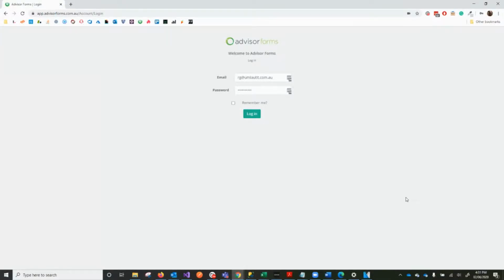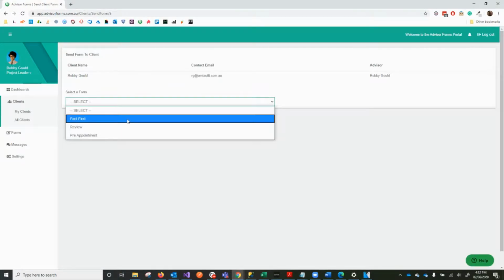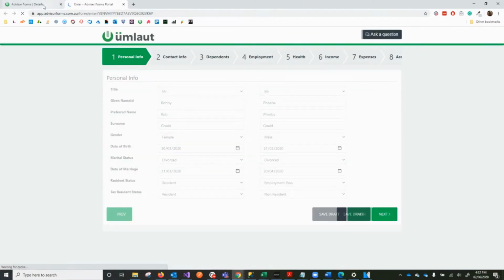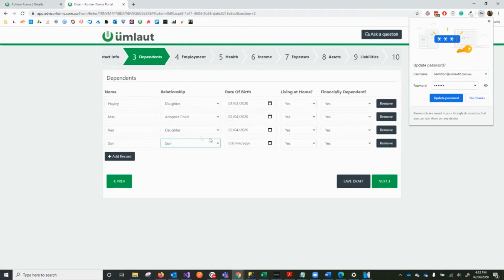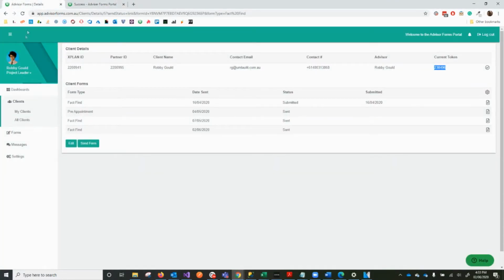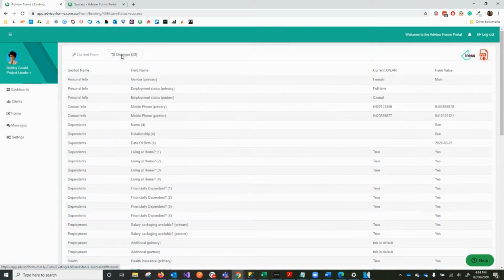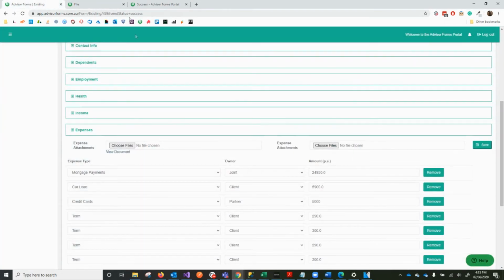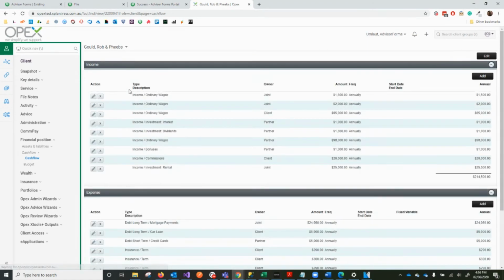AdvisorForms - Prefill and update XPLAN Fact Find data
In this short tutorial, we will show you how to generate custom digital Fact Finds and how we can prefill the forms with client data from XPLAN, then sync the updated information back to XPLAN.